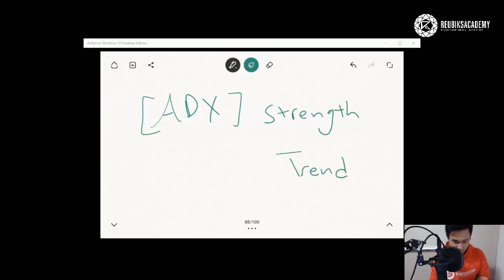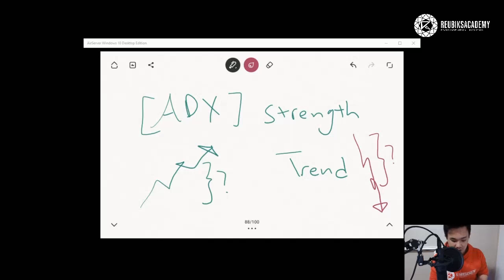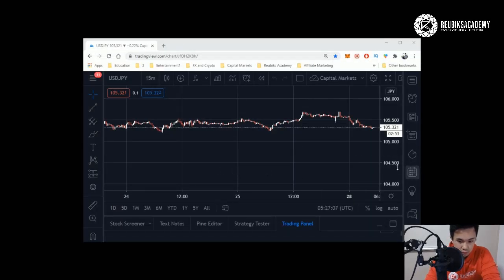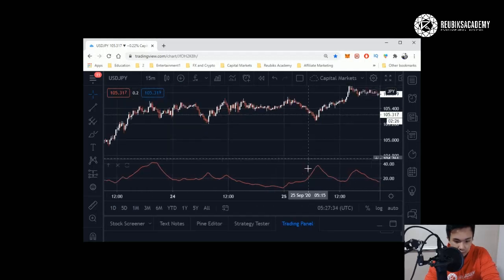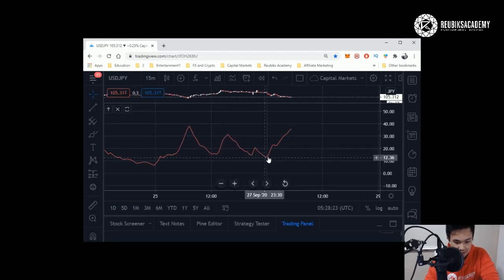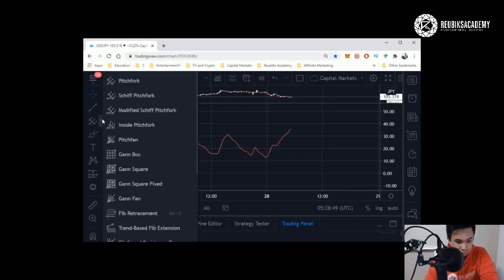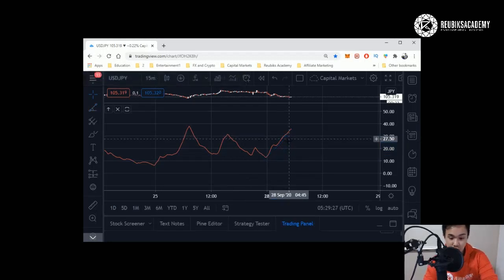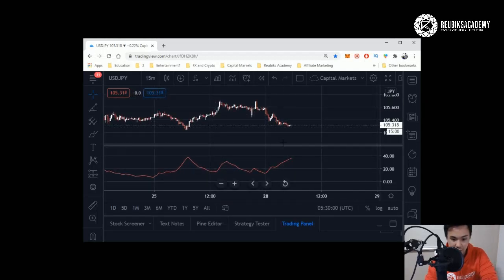Stocks - The Beginner Series! Stocks 101 for Newbies - ADX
Here’s the deal:

1. You cannot rely on "rumours" or "insider tips" for stocks analysis and stocks trading.You will fail most of the time. Think about why an "insider" tip will get to you in the first place.

2. You cannot follow the herd in Stocks Analysis.The herd will kill you. Please do your own stocks analysis and invest/trade like it's you making the decision.

3. There is no holy grail in the stocks analysis process, it's a lot of tweaking, finding your style and discipline involved. There is no one size fits all approach for stocks analysis.